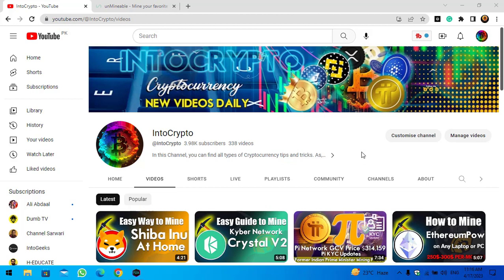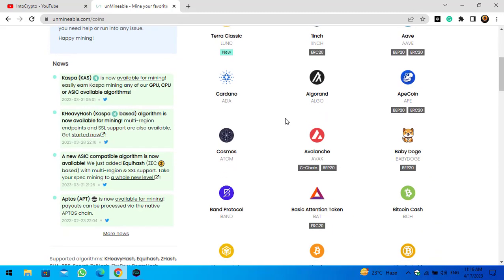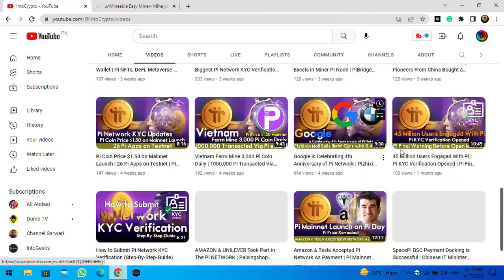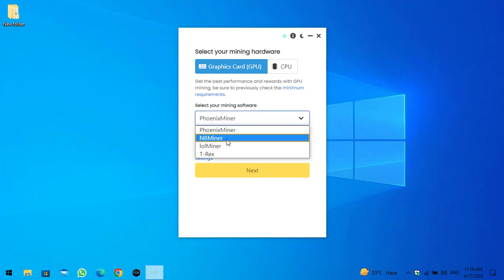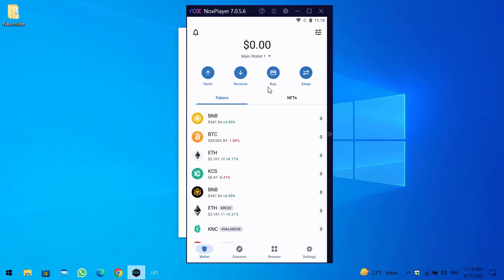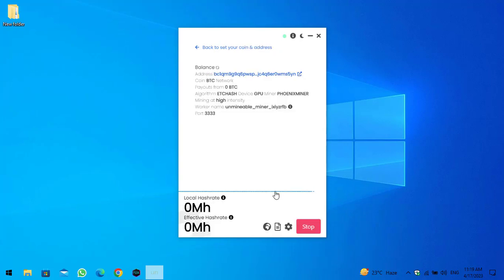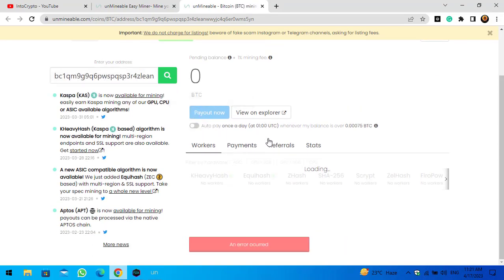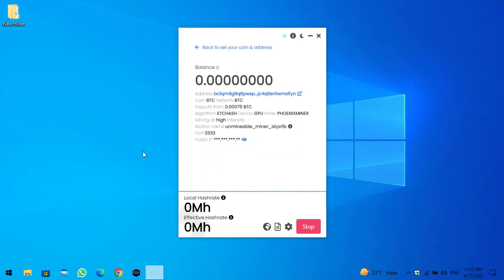Easy Way to Mine BTC At Home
Looking for an easy way to mine BTC at home? You've come to the right place! In this video, we'll guide you through the process of setting up your own Bitcoin mining rig from scratch, with step-by-step instructions that are easy to follow even if you're a complete beginner.

Our guide covers everything you need to know to get started with Bitcoin mining, including the equipment you'll need, how to set it up, and how to start mining BTC right away. We'll also cover some of the basics of Bitcoin mining, including how it works, why it's important, and how you can make money by mining Bitcoin at home.

So whether you're looking to make some extra cash by mining BTC or just want to learn more about this exciting technology, be sure to check out our video today!

Video Content:

1. Introduction to Bitcoin mining and why it's important
2. Overview of the equipment you'll need to get started
3. Step-by-step instructions for setting up your own Bitcoin mining rig
4. Tips for maximizing your mining profits and minimizing your expenses
5. Discussion of the future of Bitcoin mining and how you can get involved
🔗Links:
➡️Call to Action:
If you're interested in earning cryptocurrency online, be sure to watch this video to the end.